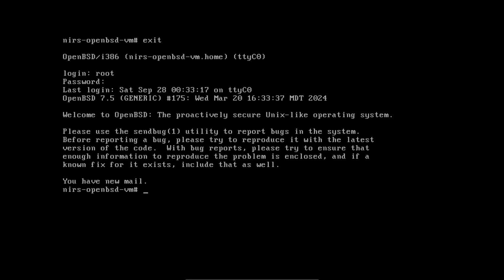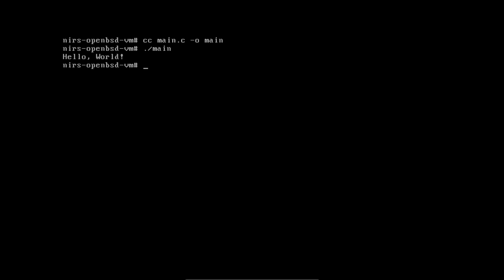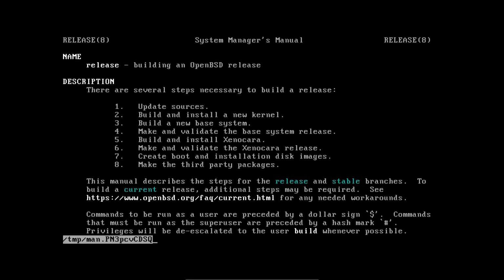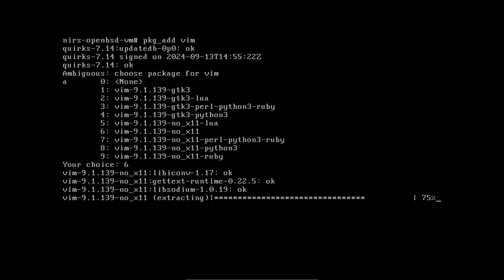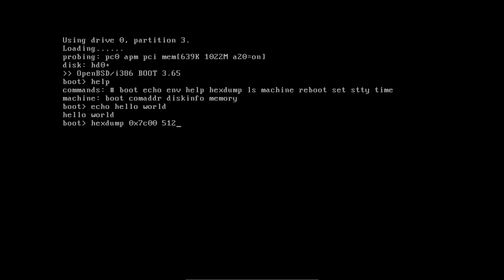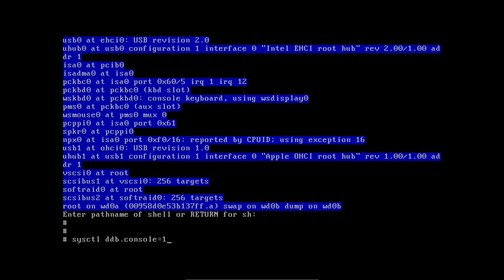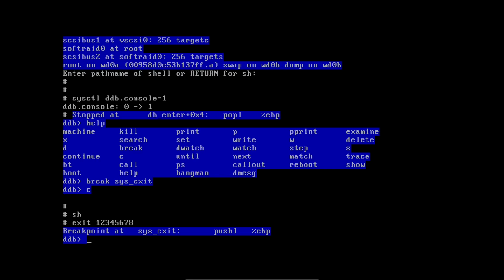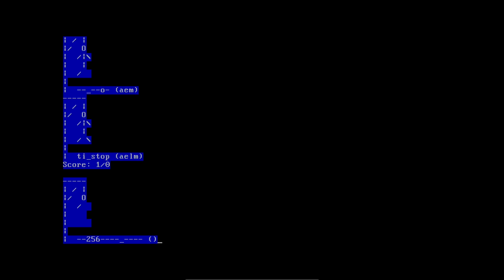Quick Look at OpenBSD